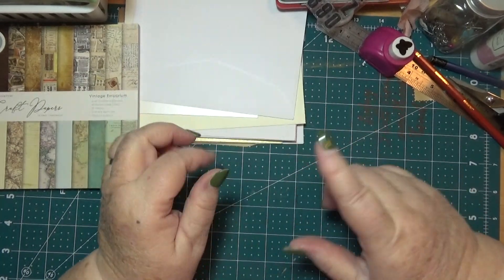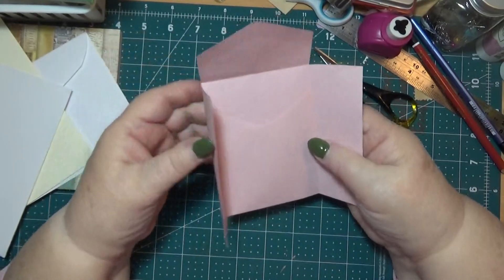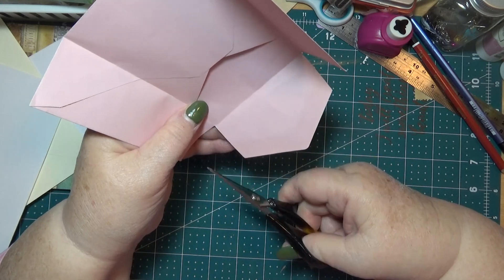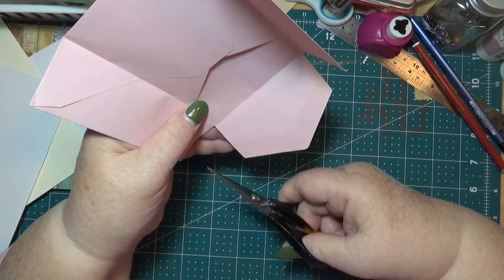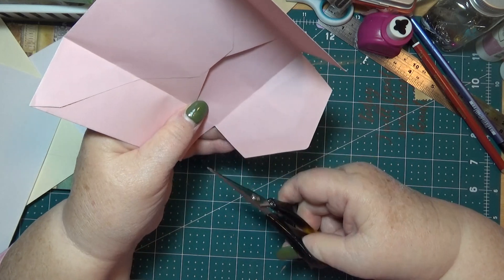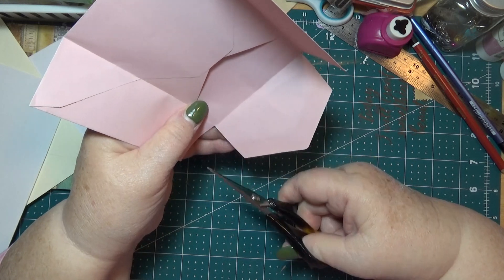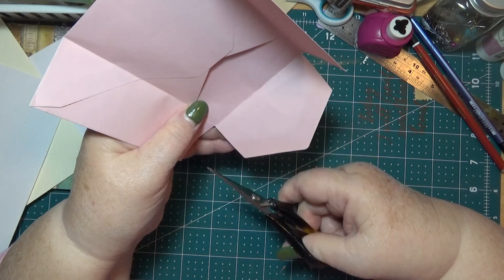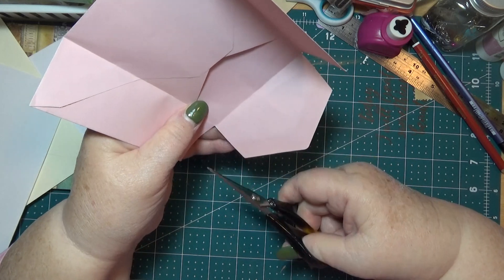Using Envelope to make packet pocket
My Address
 Sonya Stepto
14 Koala street Parkes 2870